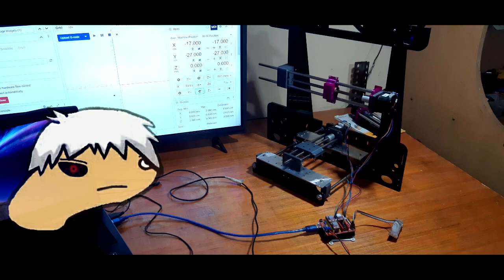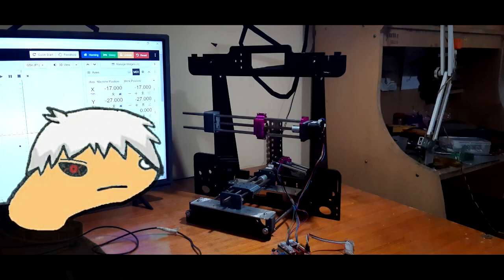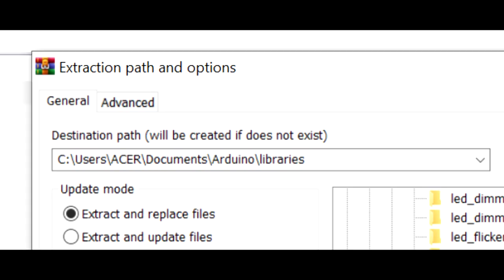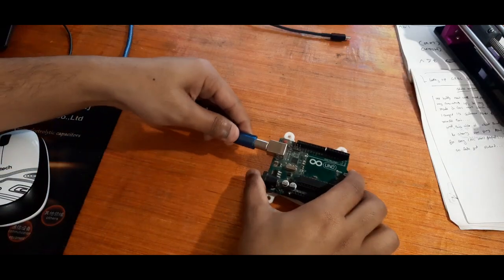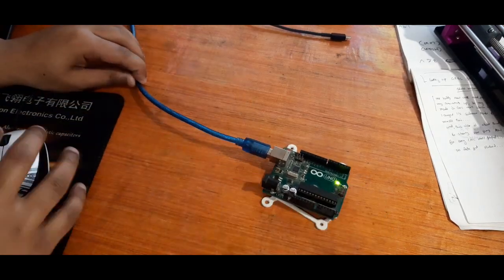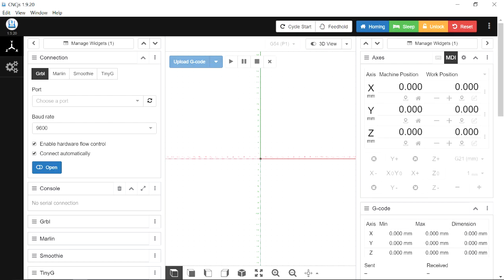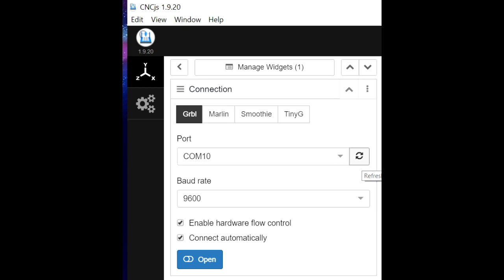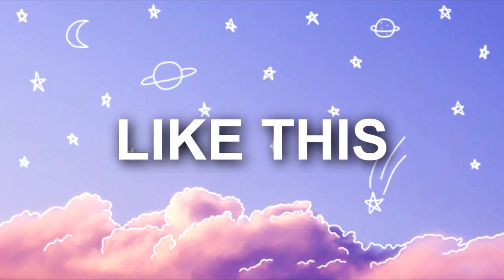Setting up GRBL on Arduino Uno for CNC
a simple and quick tutorial on setting up GRBL for any CNC.